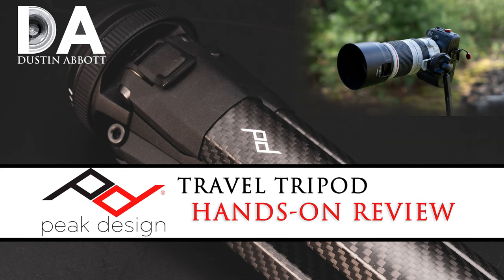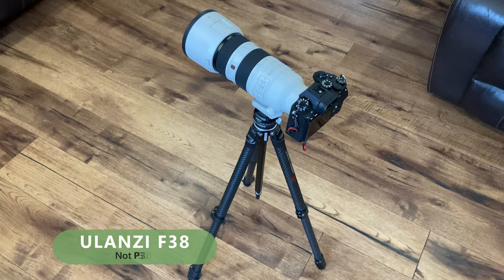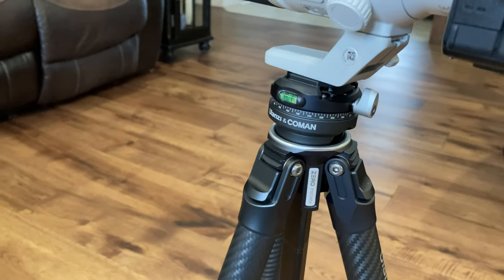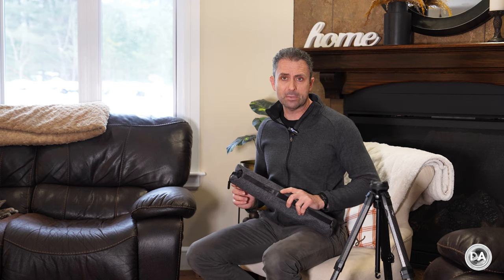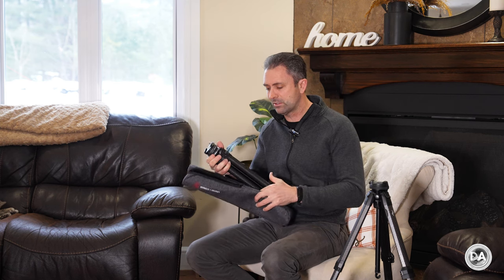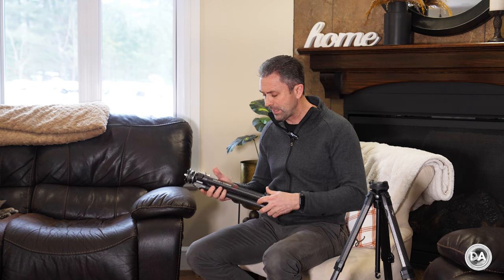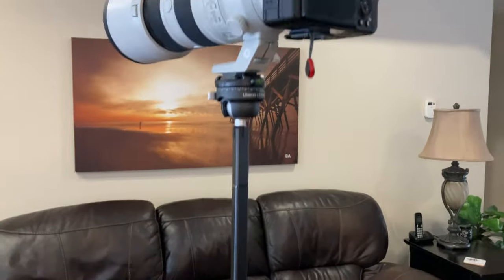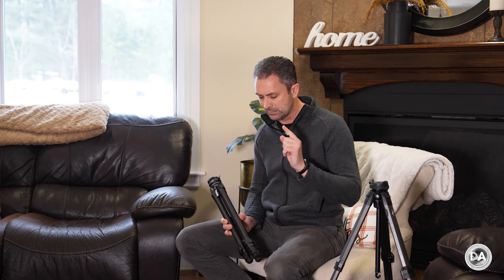Ulanzi Zero F38 Carbon Fiber Travel Tripod Review | Best Bang for your Buck?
The Ulanzi Zero F38 is a value alternative to the awesome but expensive Peak Design Travel Tripod.  Find out if this carbon fiber travel tripod is for you in this video.

Table of Contents:
0:00​ - Intro and Concept
1:27 - How small?
3:20 - How tall?
4:15 - Features and tests
9:00 - Worth Buying?